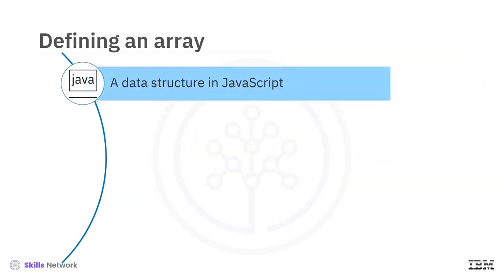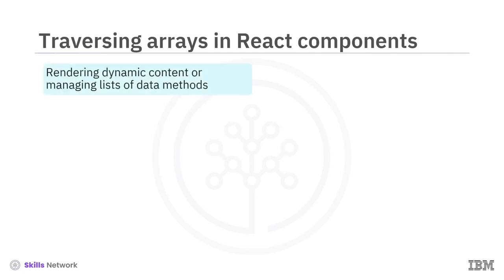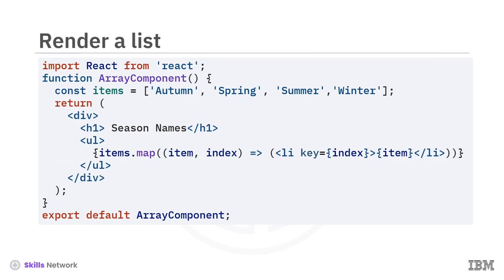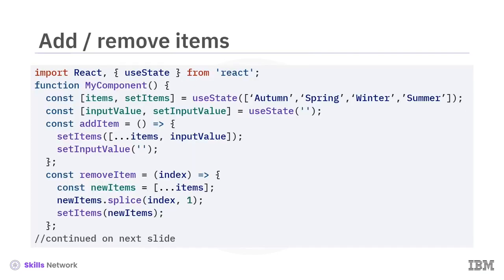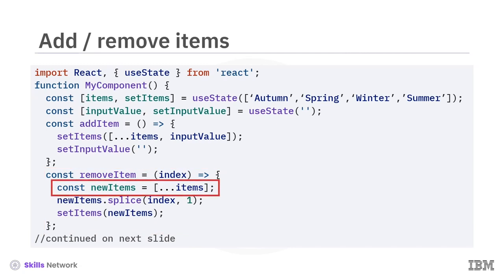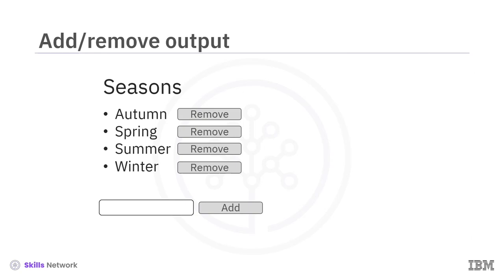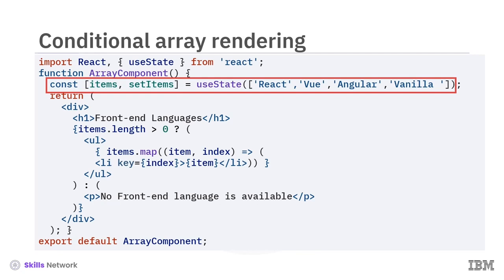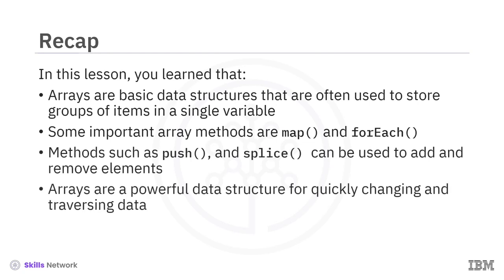Working with Arrays in React Components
Learn how to work with arrays in React components and display dynamic data efficiently. In this video, you'll discover how to use JavaScript array methods like map() to render lists of items and manage data inside your React applications.

Handling arrays is essential in React development, especially when working with lists, APIs, and dynamic content.

🚀 In this video you will learn:

How to render arrays in React components
Using map() to display lists of data
The importance of keys in React lists
Best practices for handling dynamic data in React

Perfect for beginners learning React, JavaScript, and modern front-end development.